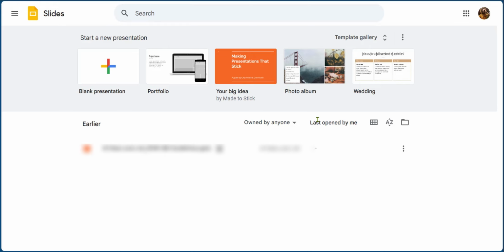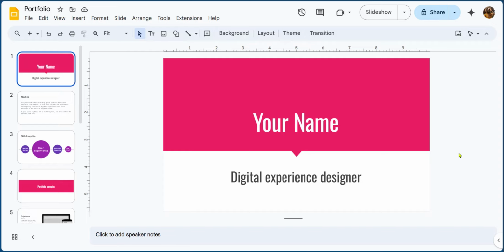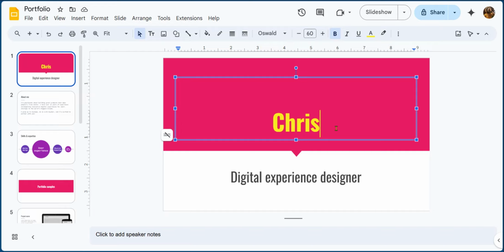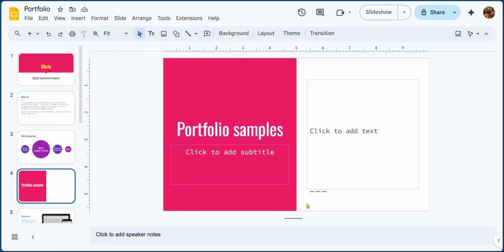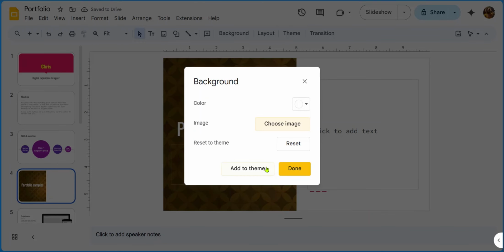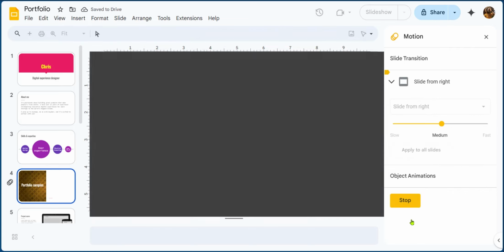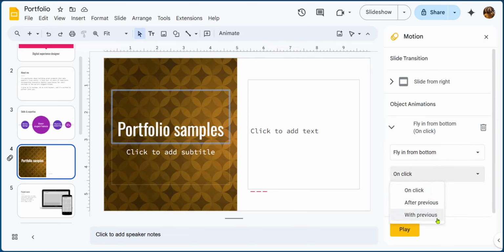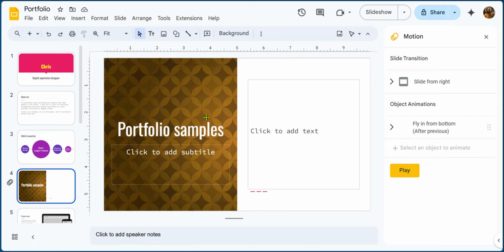How to use Google Slides - Beginners Guide (2024)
This video is designed for anyone looking to elevate their work and study presentations. We will cover the basics, from creating your first slide to utilizing advanced features that can make your presentations stand out. Perfect for students and professionals alike, this guide will help you master Google Slides in no time.